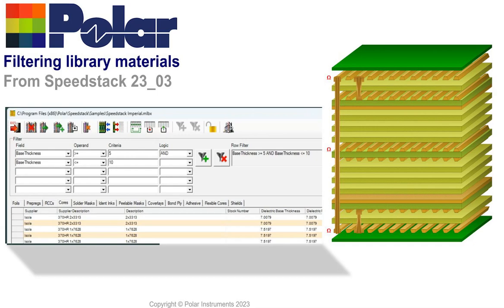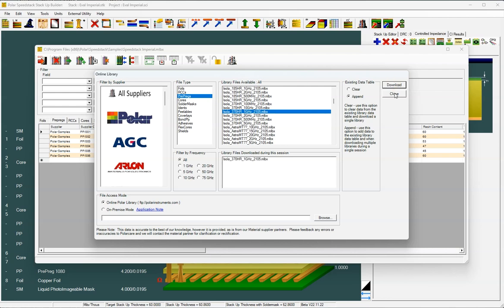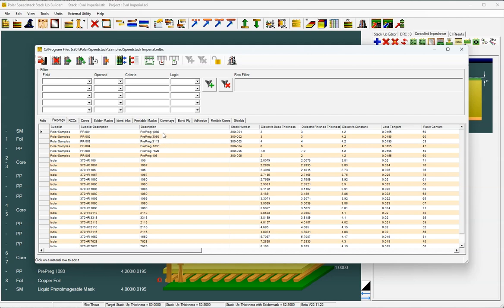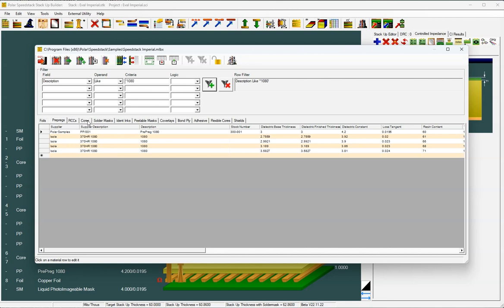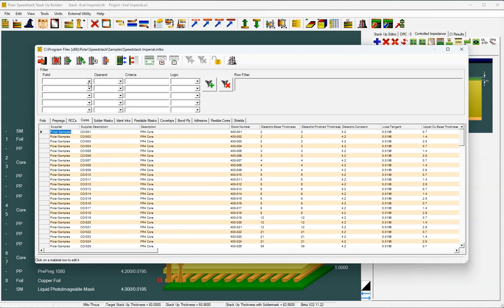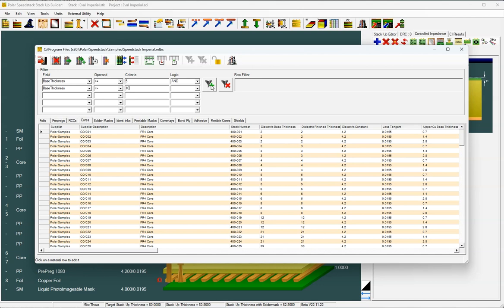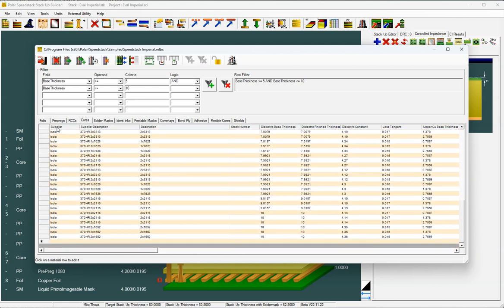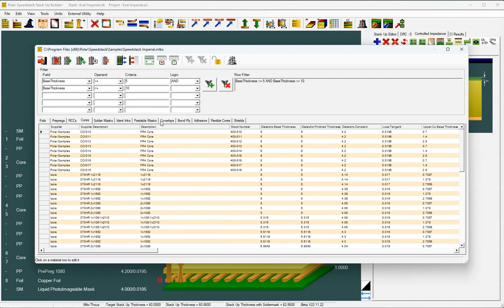Filtering PCB base materials in Speedstack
Set filter criteria for PCB base materials quickly and simply in Speedstack PCB layer stackup design and documentation tool.  Choose from a wide variety of industry standard foils cores and pre-pregs, - all available for easy download in the Polar material partner on line library resource. (Library access now supports three levels of security depending on your industry sector). 08 March 2023